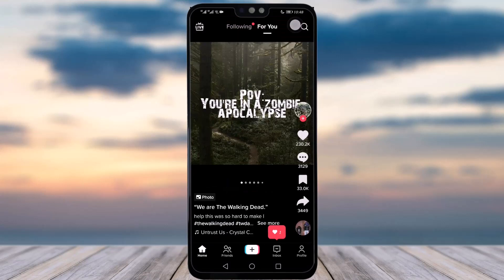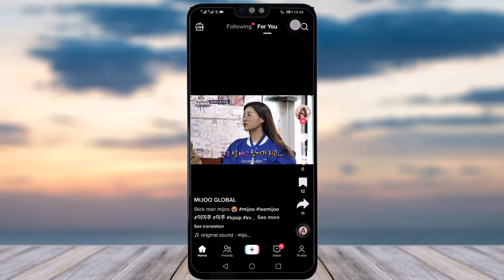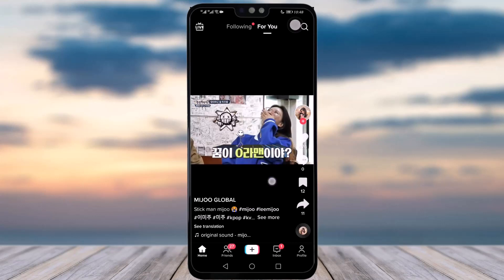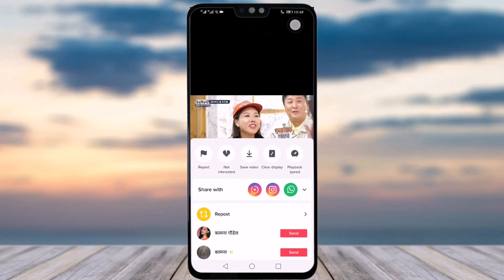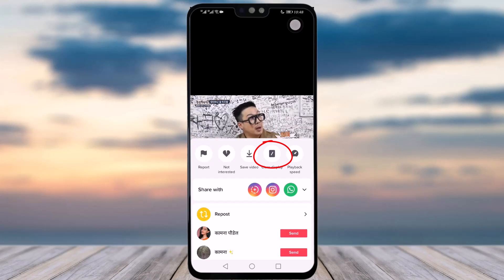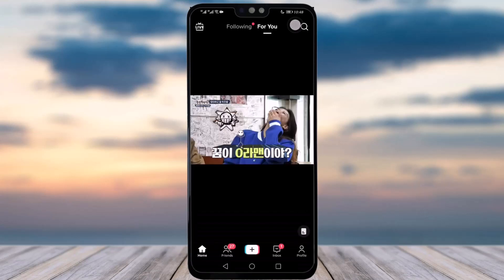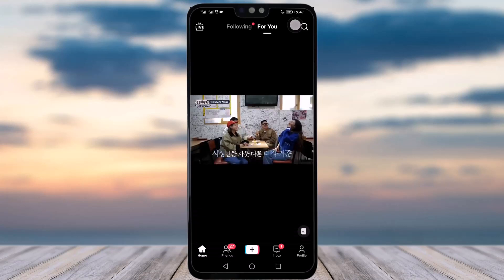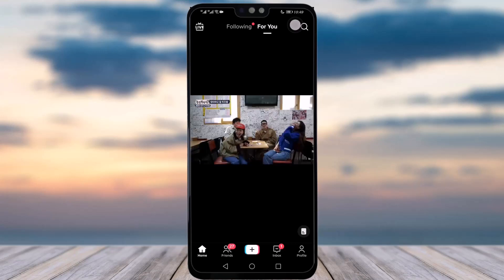How To Get Clear Mode On TikTok | 2023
In this tutorial, I will guide you on how you can get clear display mode on TikTok App

0:00 Intro
0:22 Get clear mode
1:01 Conclusion